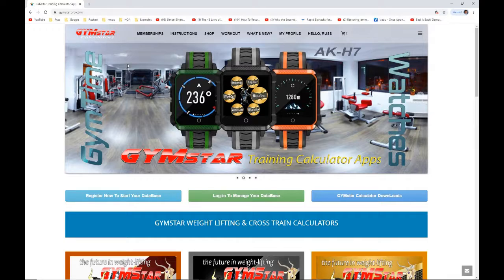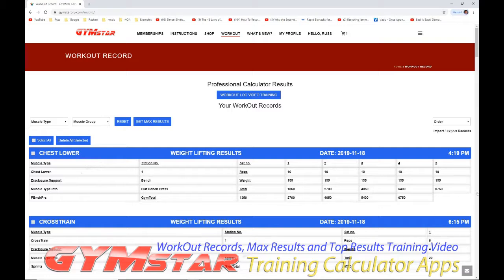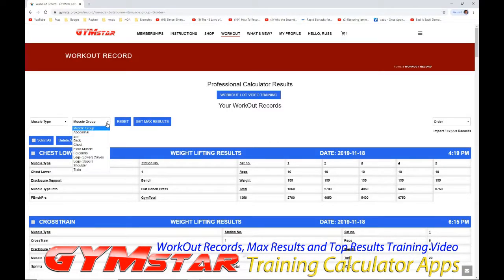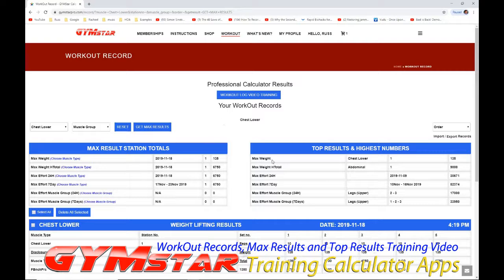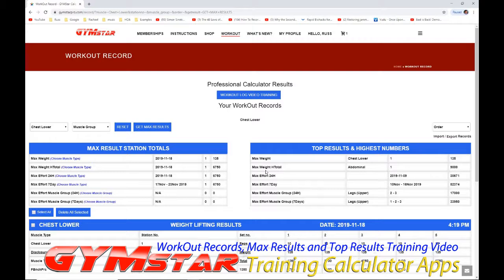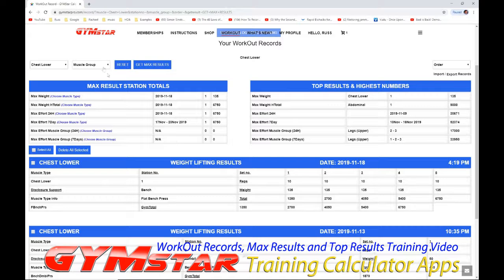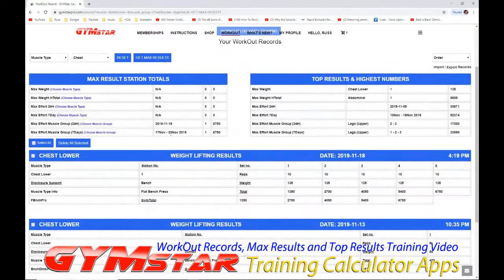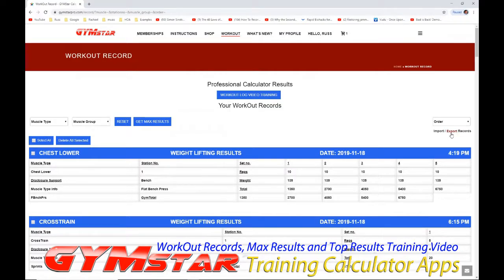GYMStar WorkOut Records Training Video